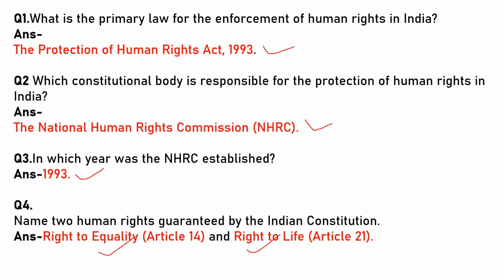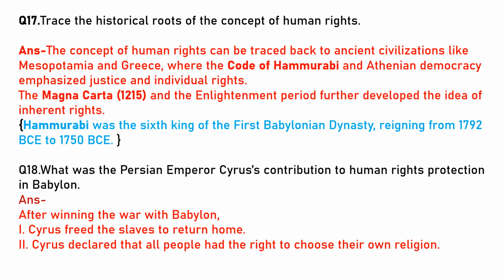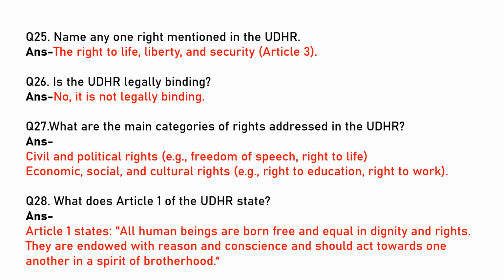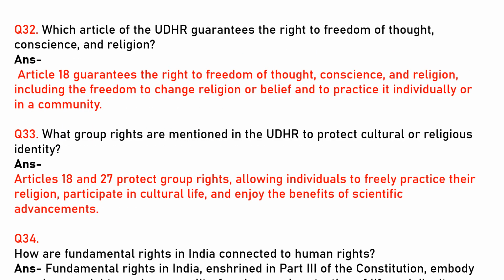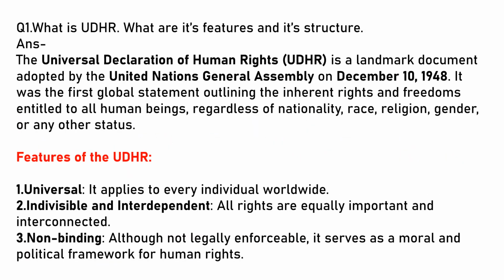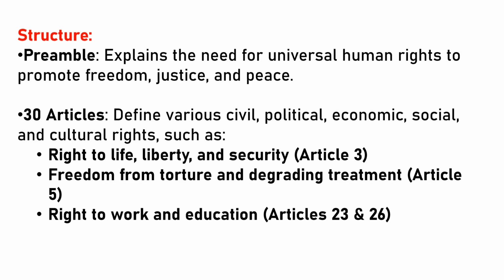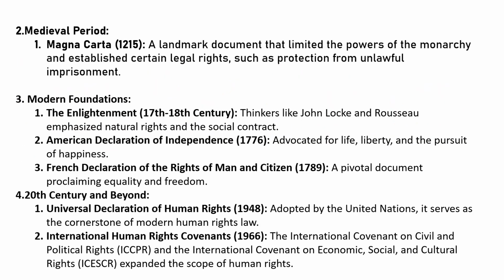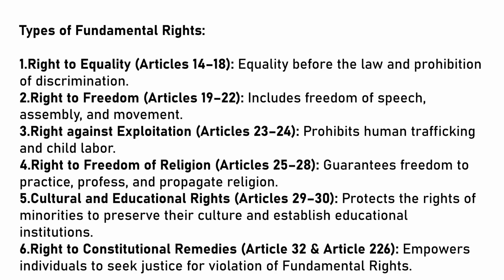Human Rights Law VSATQs ,SATQs & LATQs Set A for LLB, BALLB, BBALLB, LLM, MBA(HUMAN RIGHTS), XII LS